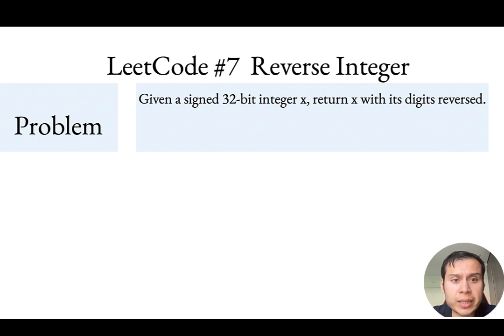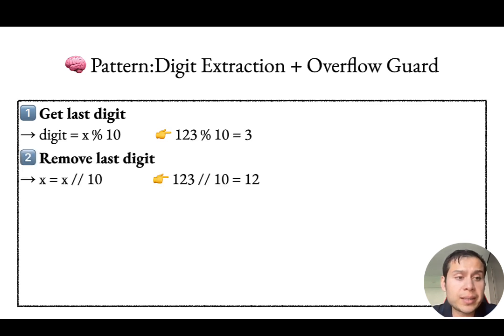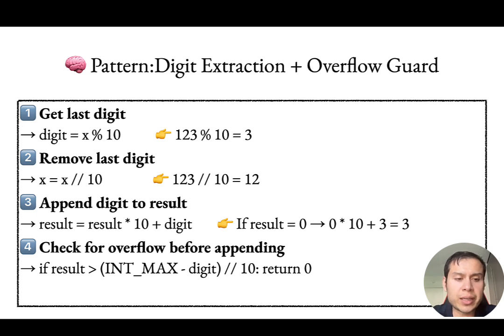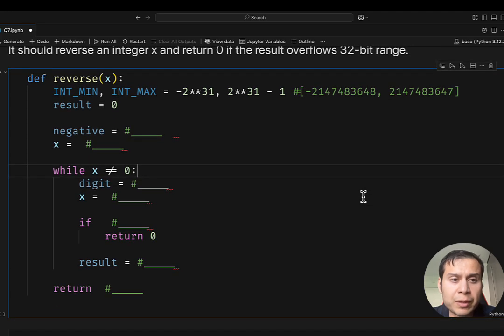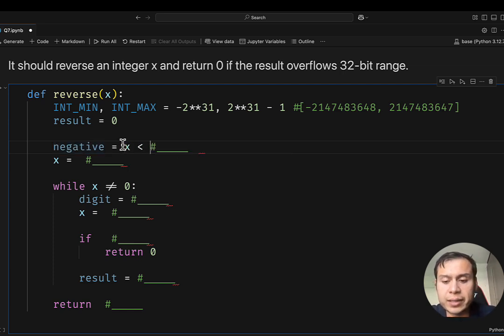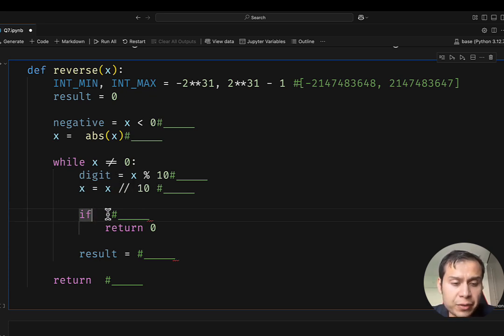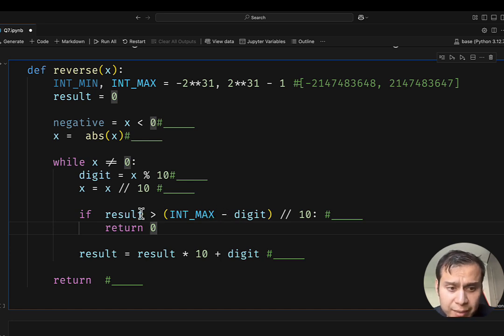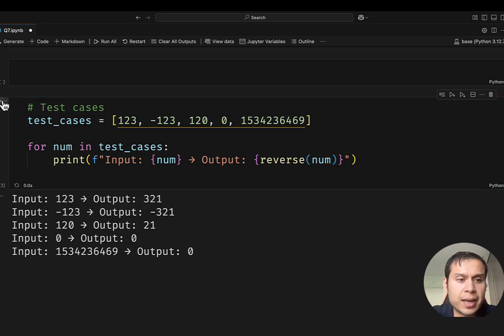LeetCode #7: Reverse Integer Explained | Pattern: Digit Extraction & Overflow ✅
In this short and practical BitSize LeetCode video, we’ll master LeetCode Question 7: Reverse Integer using the Digit Extraction pattern!
✅ What you'll learn:
How to reverse digits using % and //
How to check for 32-bit overflow
How to write a clean Python solution
📌 Pattern: Modulus + Integer Division + Overflow Guard
🚀 Perfect for interviews testing number manipulation & edge case safety.
👨‍💻 Code walkthrough + Test case tracing all in under 10 minutes!